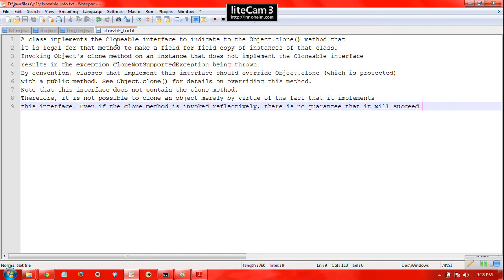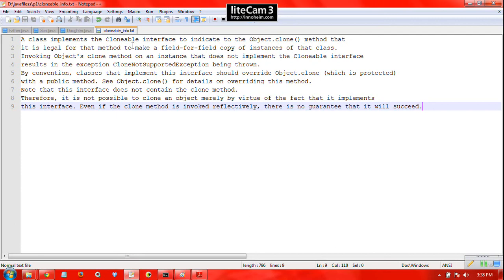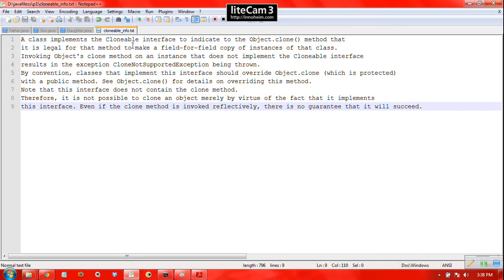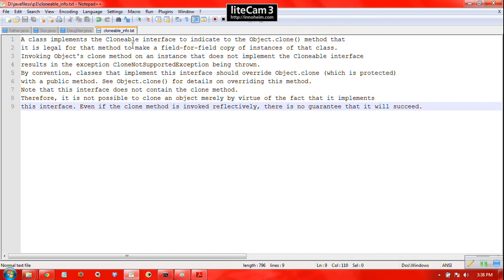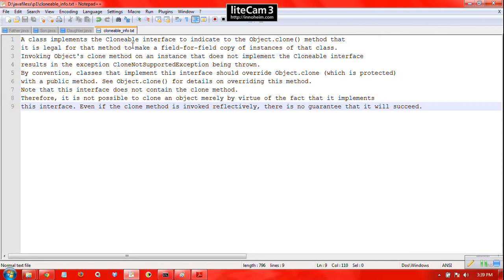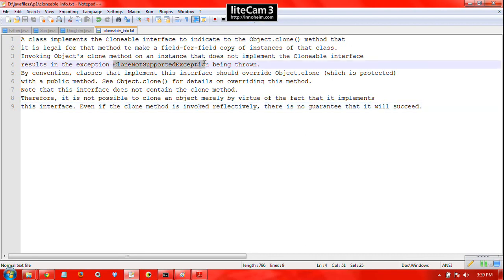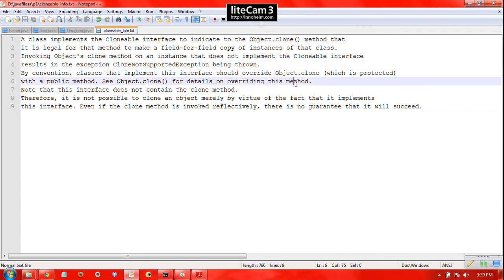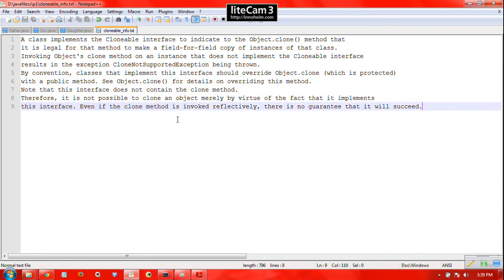clone and cloneable java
a school course in java programming.